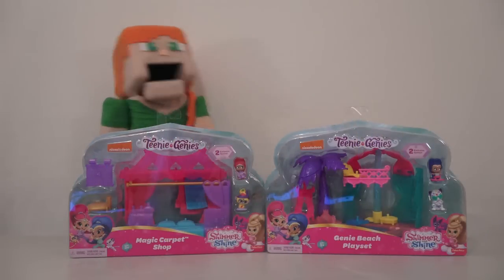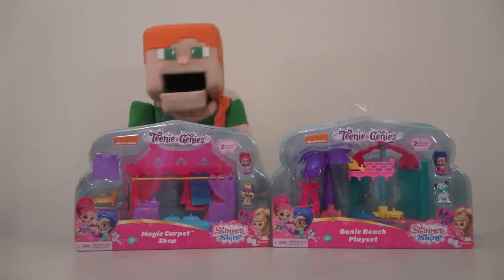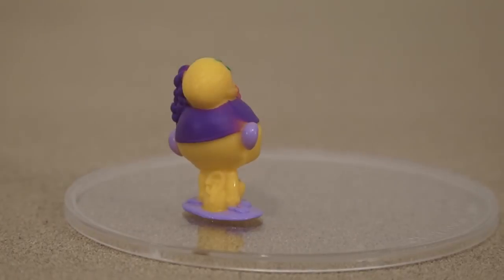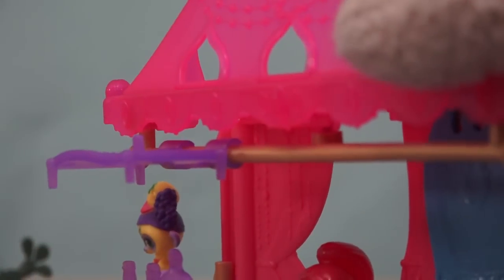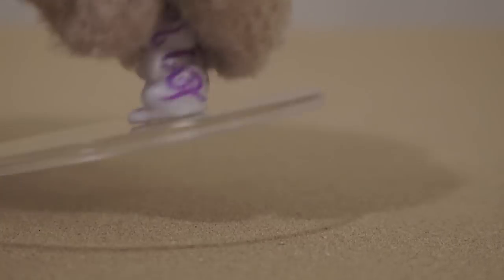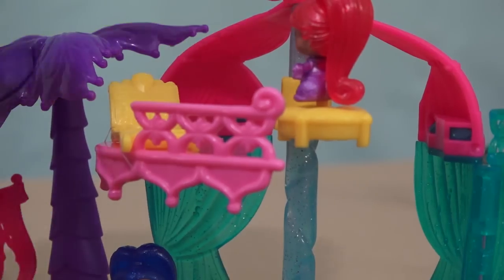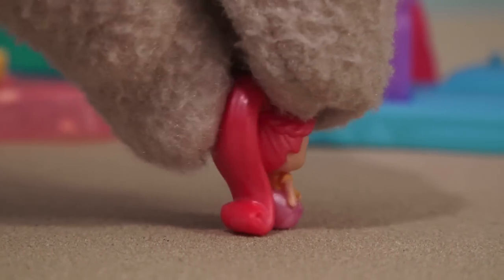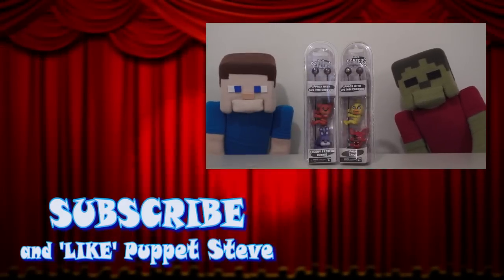Shimmer and Shine Teenie Genies Surprise Playset Genie Magic Carpet Shop & Beach Unboxing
Fnaf FNAF Scalers/Headphones Contest! ! (Congrats to our last contest winner: Maddox!)